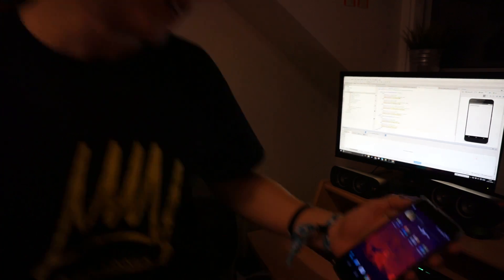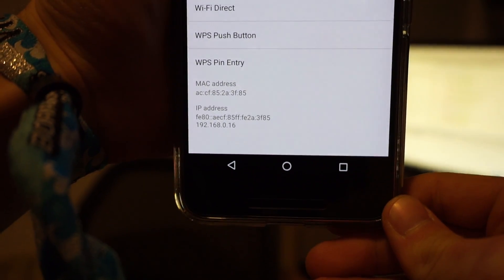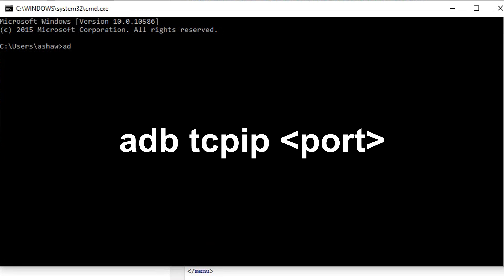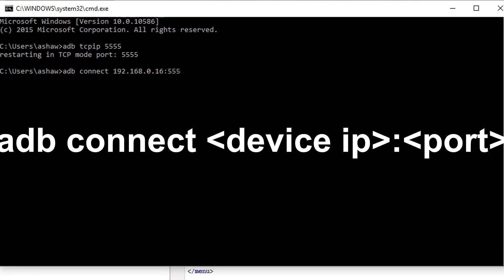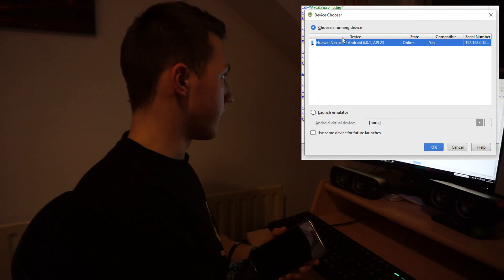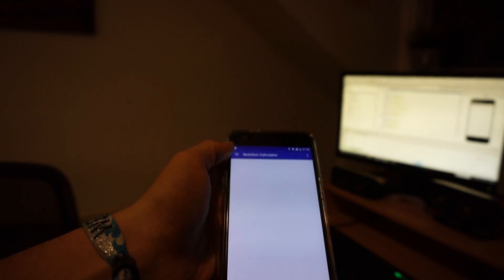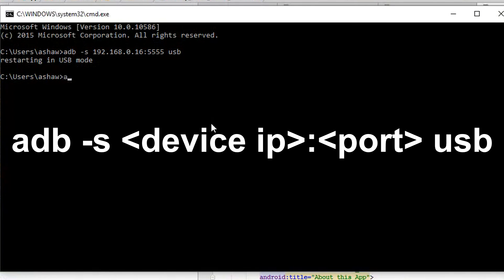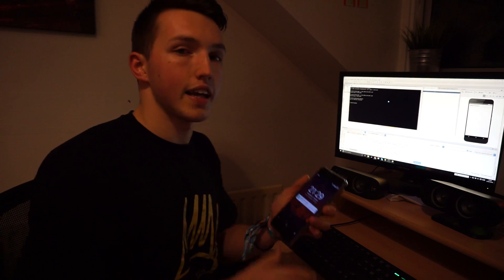How to enable wireless debugging with the ADB Android Development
Short tutorial on how to enable wireless debugging over WiFi on Android via the ADB.
Commands:
to enable:
adb tcpip 5555
adb connect device-ip:5555

to disable:
adb -s device-ip:5555 usb